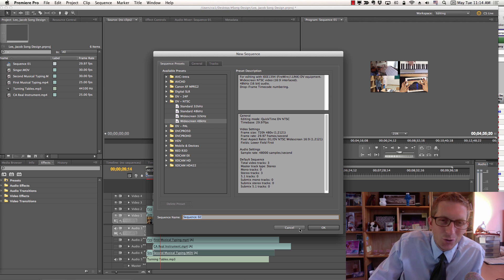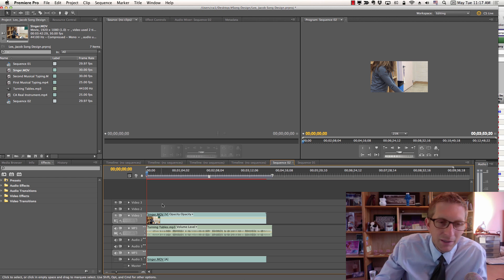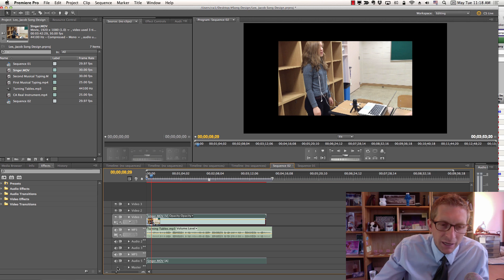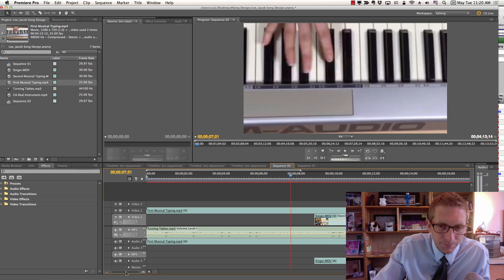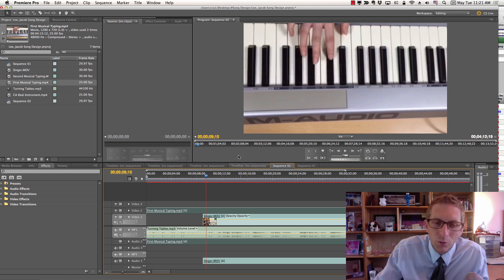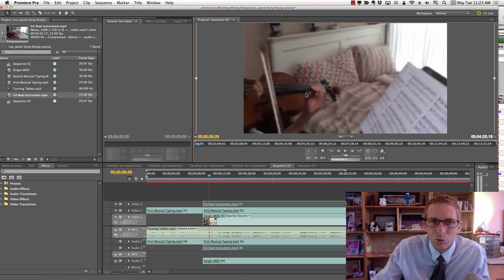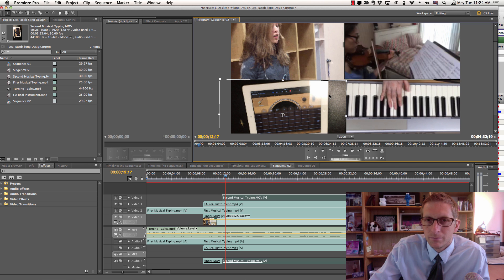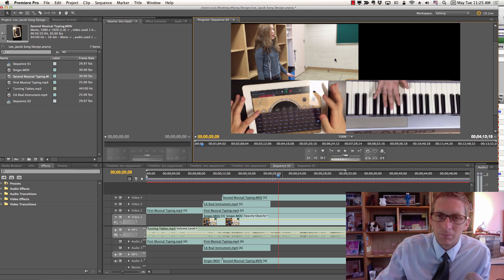HOW TO make a SPLIT SCREEN music video » Adobe Premiere Pro tutorial